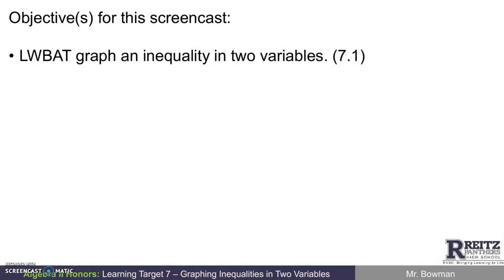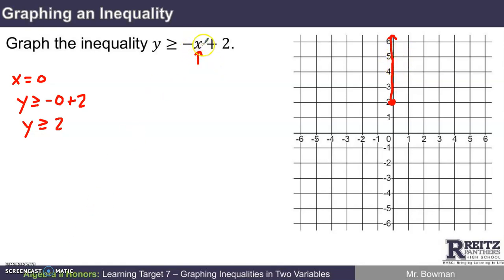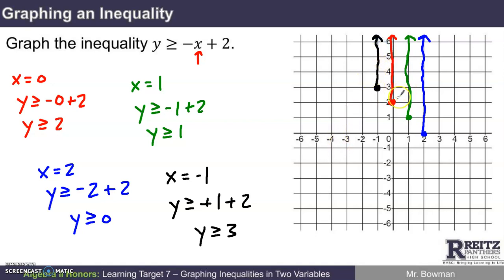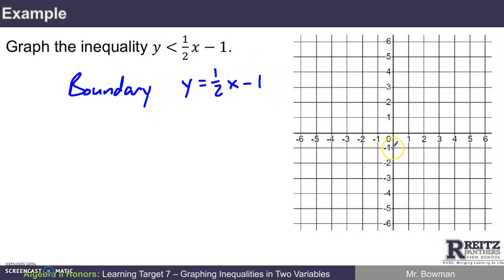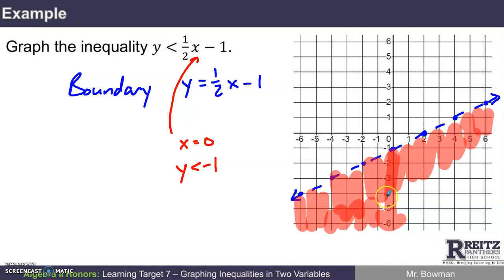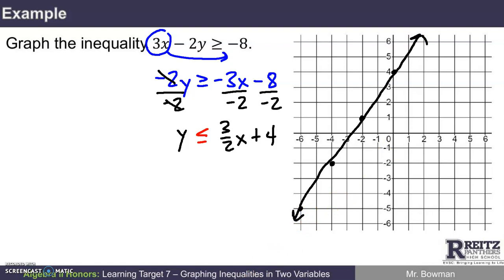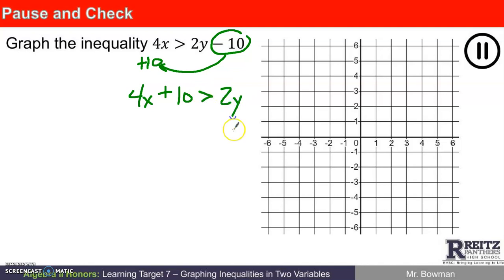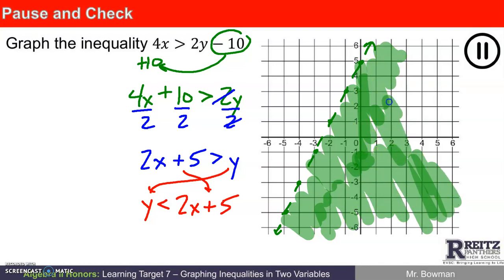Screencast 7.1: Graphing Two-Variable Inequalities (Algebra II Honors)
This screencast's objective: LWBAT graph an inequality in two variables. This screencast was made specifically for the Algebra II Honors students at F.J. Reitz High School in Evansville, Indiana.